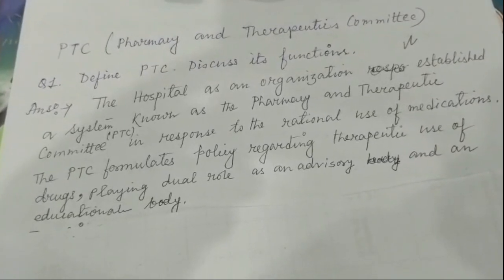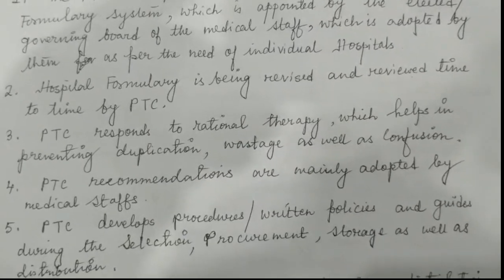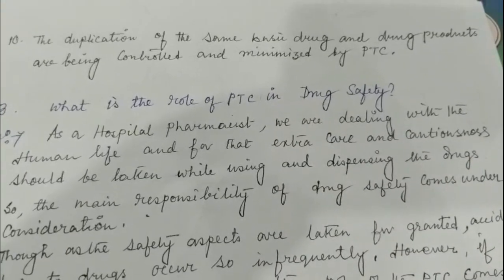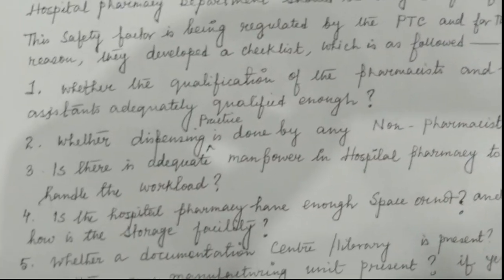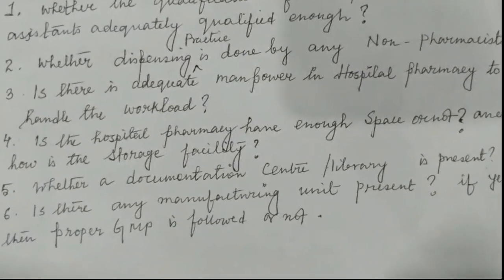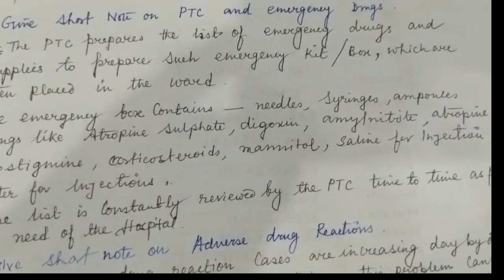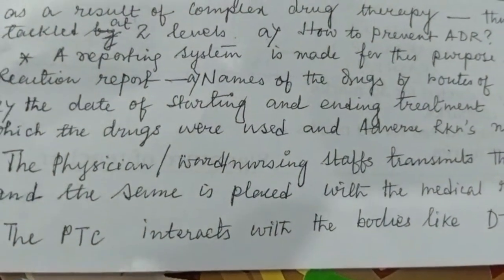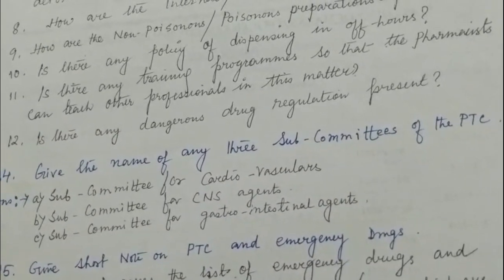Pharmacy and Therapeutic Committee (PTC) / Pharmacy Practice / B.Pharm 7th semester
Pharmacy and Therapeutic Committee (PTC) / Pharmacy Practice / B.Pharm 7th semester / Pharmacyqp76